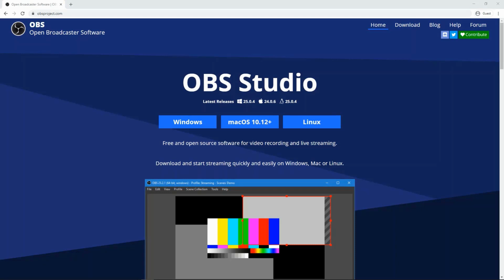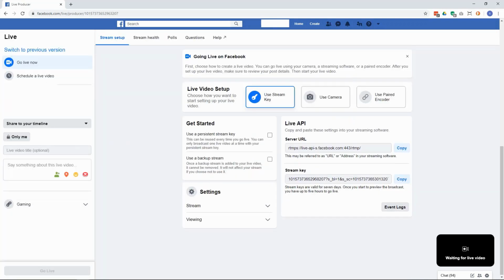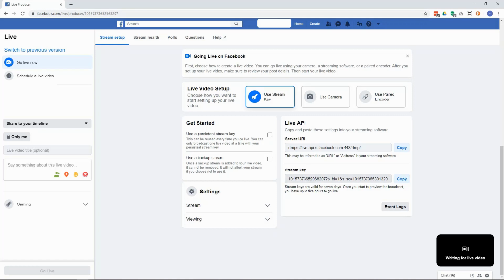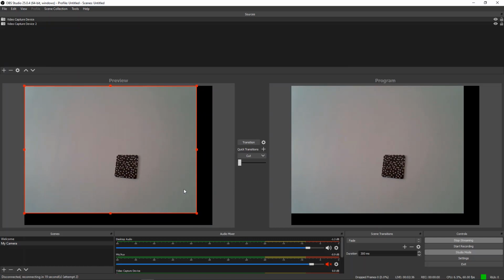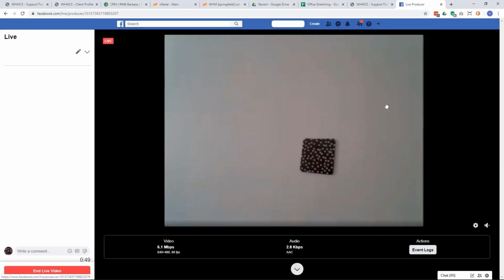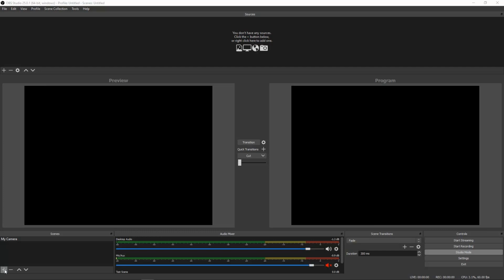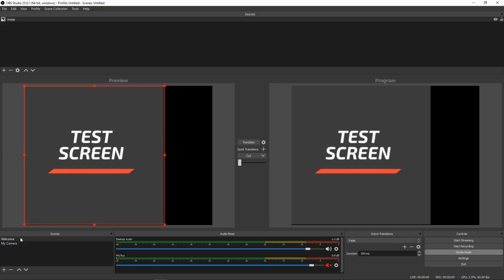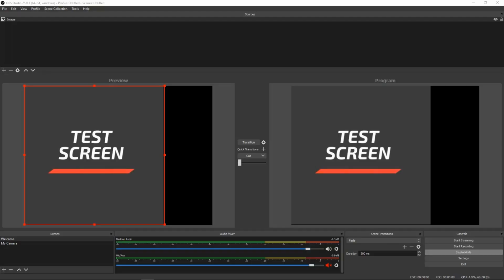Using Media Streaming Software